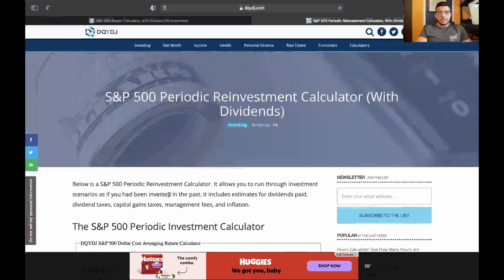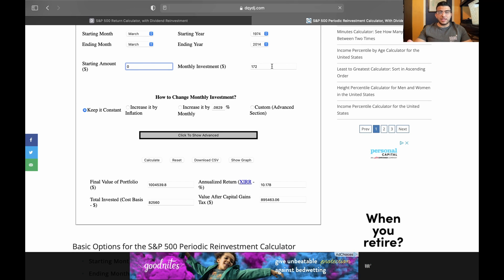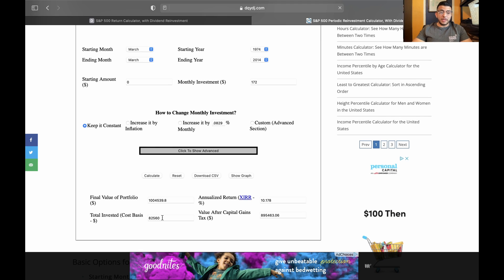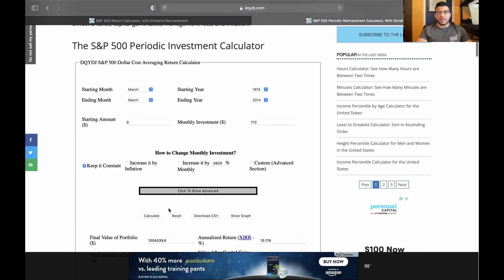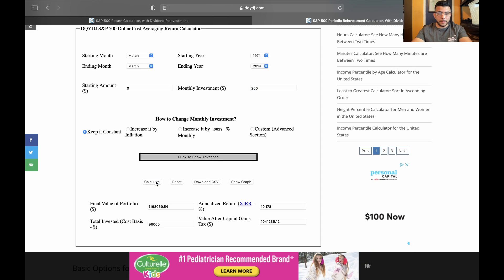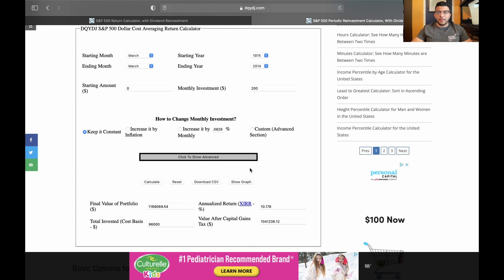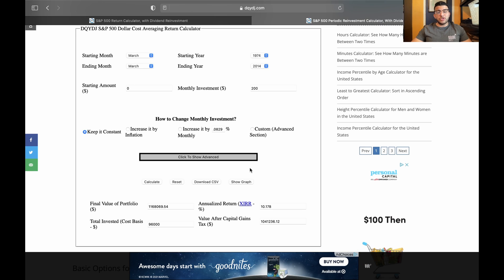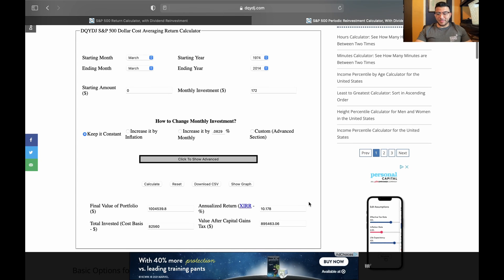How to reach $1 Million Portfolio in 40 Years | Monthly Investment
In this video, I talk about how to reach a $1 Million Portfolio in 40 Years through investing in the S&P500. The S&P 500 averages a 10% annualized return, so by investing consistently compound interest can significantly increase the portfolio balance overtime.